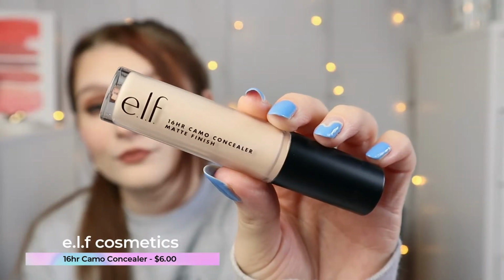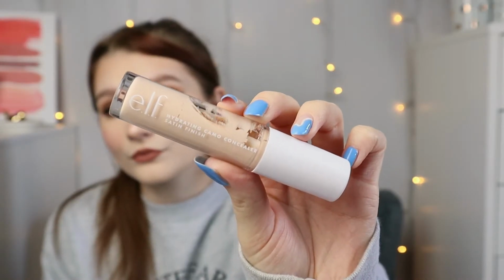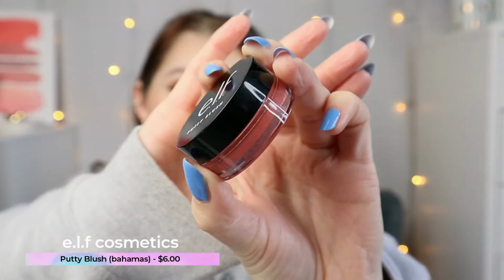THE BEST ELF MAKEUP | 2021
A video all about the best elf makeup that you need in the year 2021, elf is the best affordable makeup brand out there! You guys need to try out these products if you haven't yet!

BACK DROP
FILM LIGHTS: -Ring Light
-Soft Box Light
FAIRY LIGHTS
EYESHADOW ORGANIZER